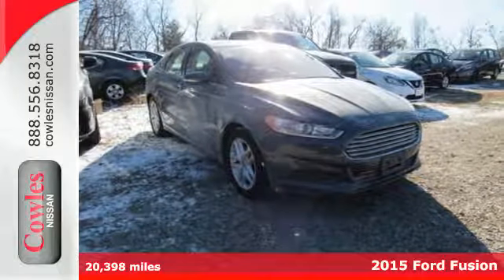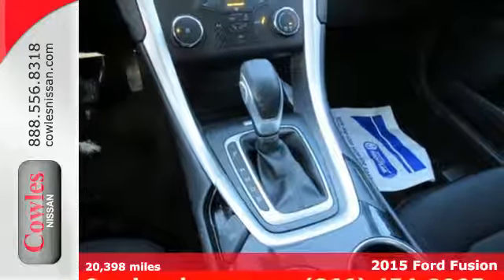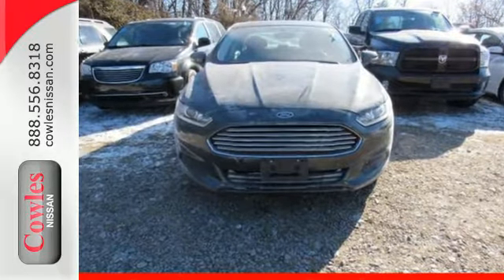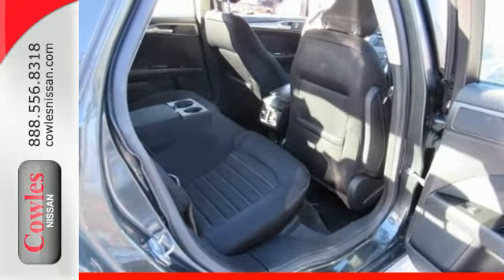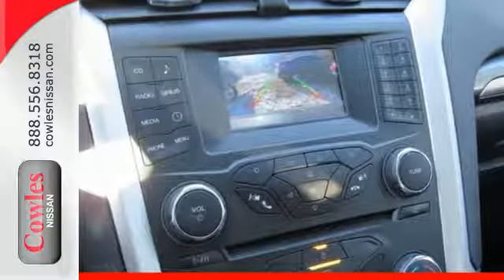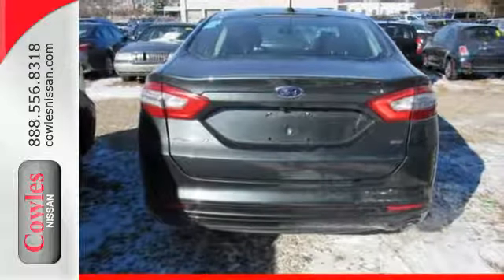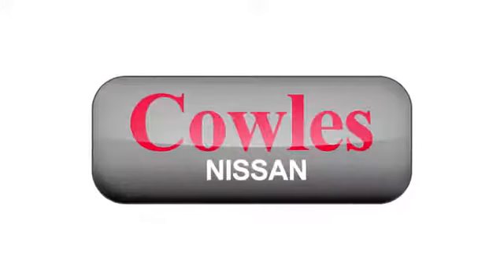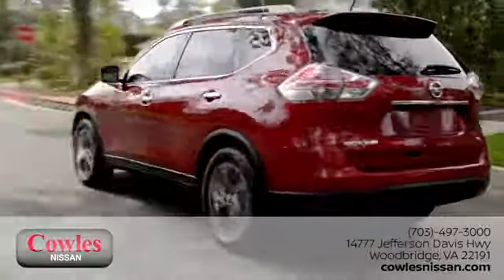Used 2015 Ford Fusion Washington DC VA Woodbridge, VA P13607 - SOLD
Year: 2015
Make: Ford
Model: Fusion
Trim: SE
Engine: 2.5L iVCT
Transmission: 6-Speed Automatic
Color: Gray
Mileage: 20398
Stock #: P13607
VIN: 3FA6P0H74FR176393

Address:
14777 Jefferson David Hwy